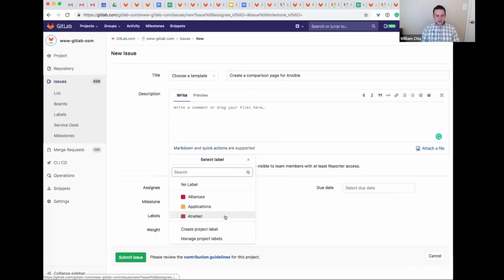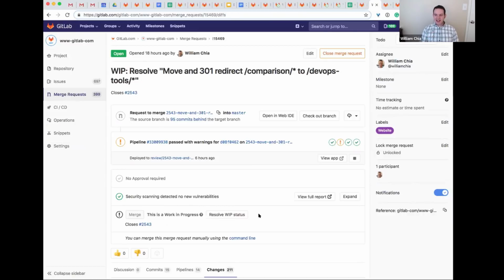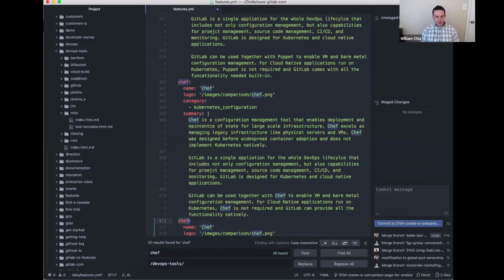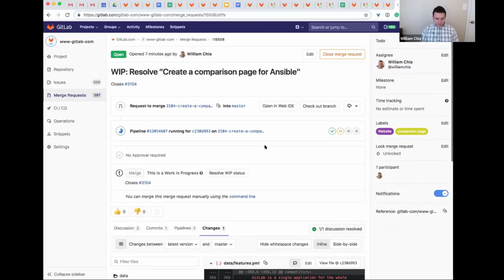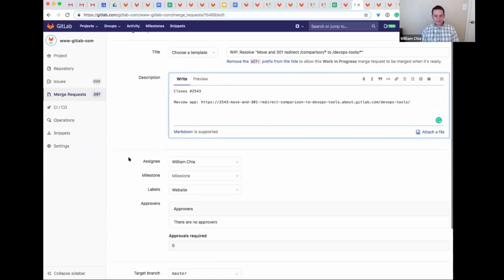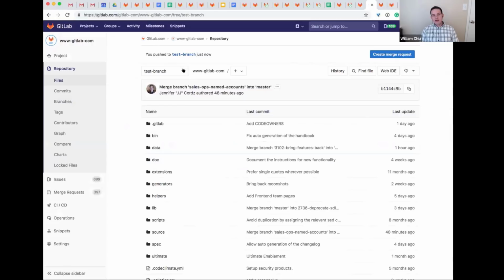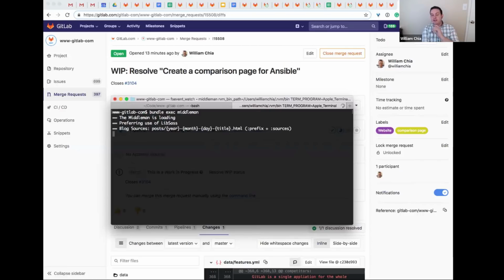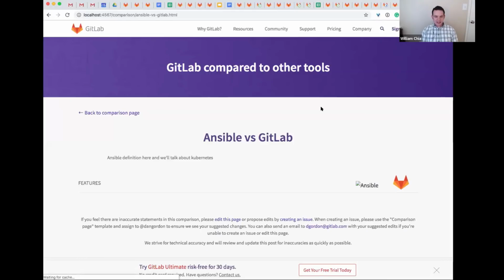GitLab Website Workflow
How we use GitLab everyday while working on the website to go from planning an issue through reviewing development work.